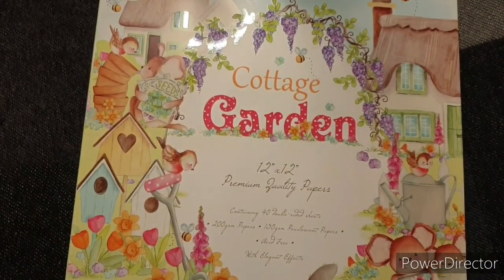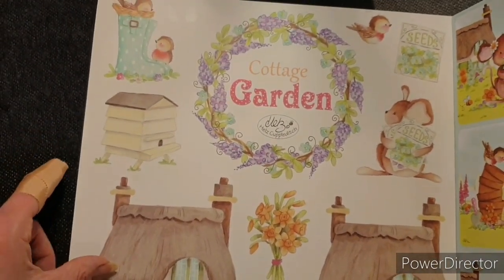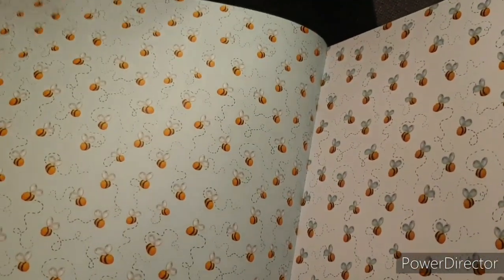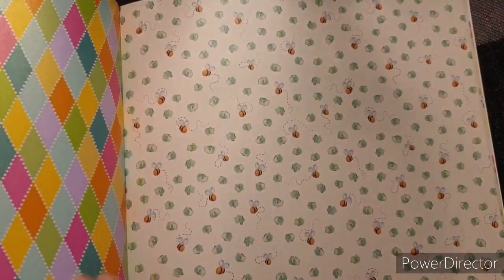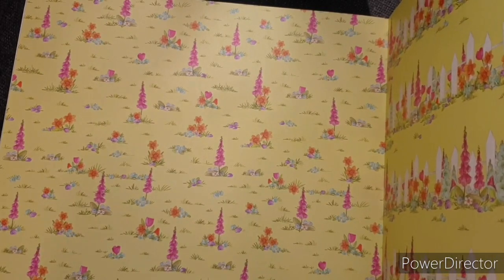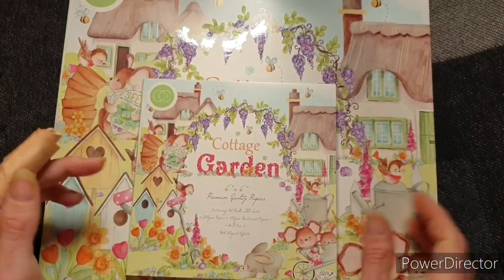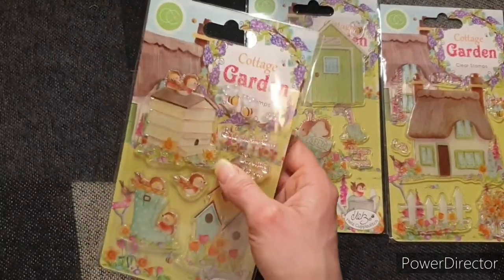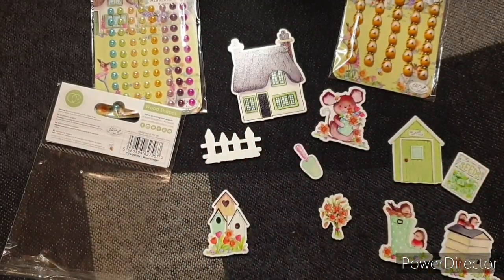Cottage Garden collection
Sharing the new release from Helz Cuppleditch and Craft Consortium. A gorgeous spring collection full of adorable designs, that will inspire you to create some of the cutest creations this Mothers day/Easter and help you forget the cold winter months 💖